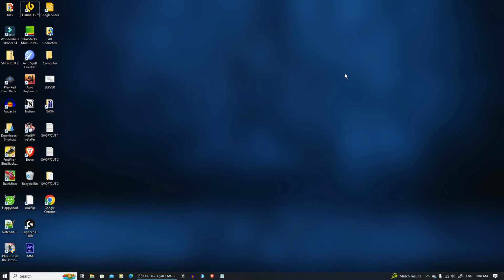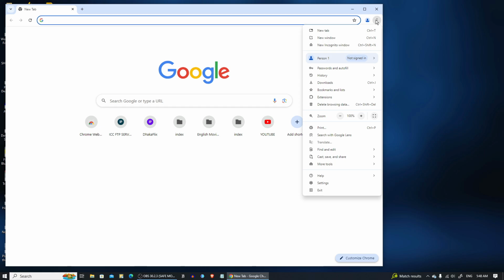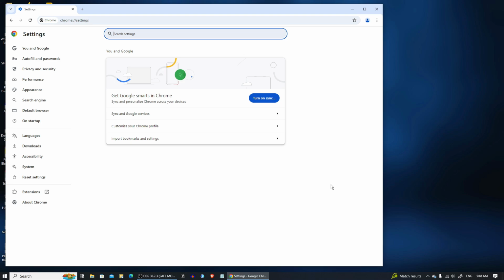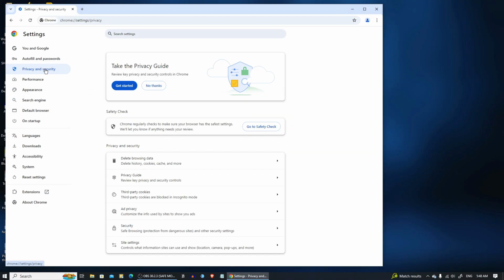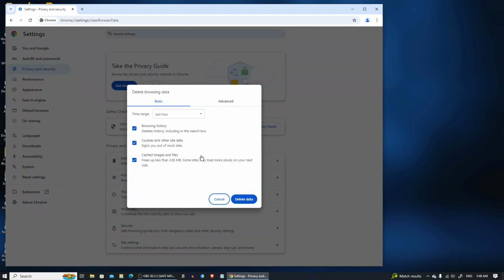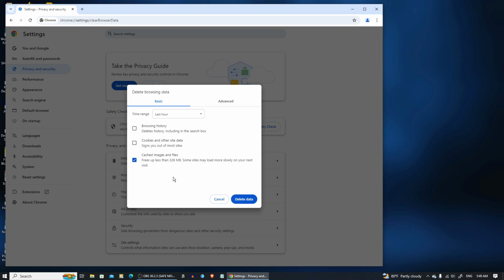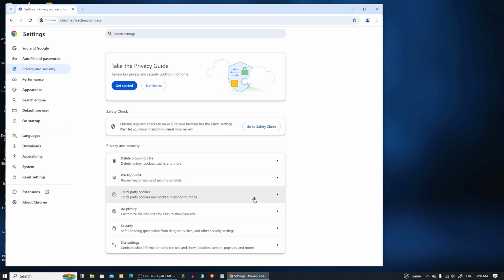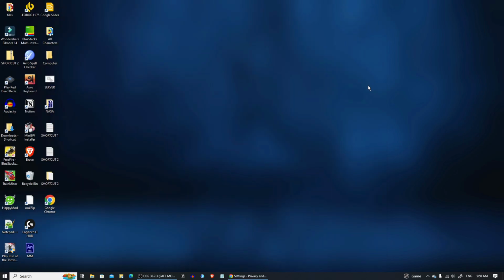How to Clear Cache in Chrome - Full Guide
In this video, I’ll show you how to clear the cache in Google Chrome to improve performance and fix browsing issues. Clearing cache can help resolve slow loading pages, outdated content, and other browsing problems. This full guide will take you through the process step-by-step, whether you’re using a Windows PC or a Mac, so you can refresh your browser and free up storage space.